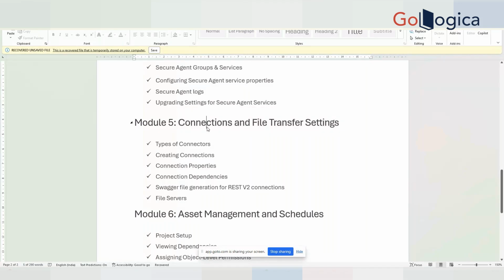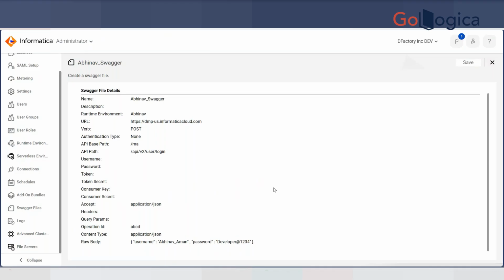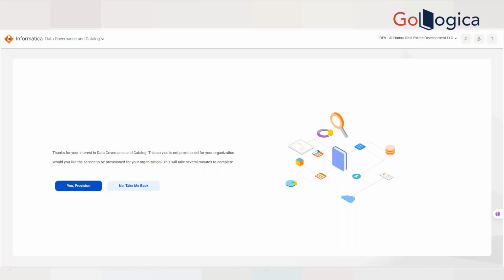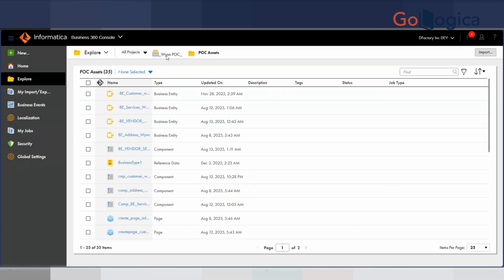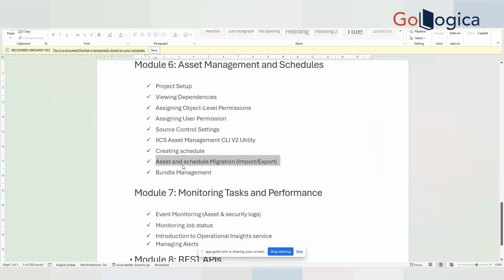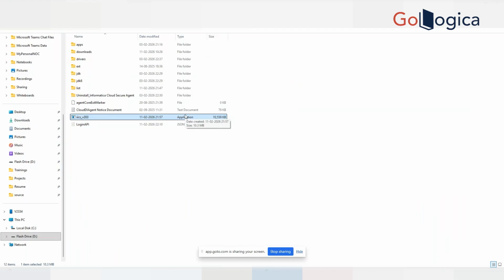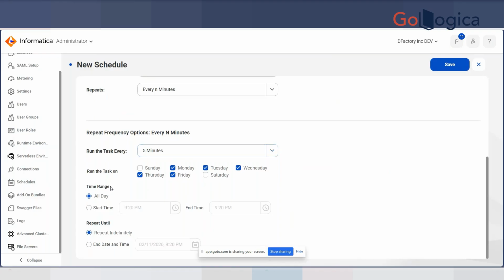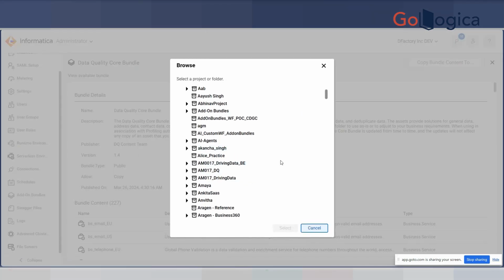🔥 Informatica Admin Login API Explained | Step-by-Step Guide for Secure Access | GoLogica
Struggling to understand Login API in Informatica Admin? 🤔

This in-depth video breaks down everything you need to know about Informatica Admin Login APIs, from authentication flow to real-time implementation.

In this session, you’ll learn:
✔ What the Informatica Admin Login API is and why it’s important
✔ How authentication works in Informatica Admin
✔ Step-by-step Login API configuration
✔ Request & response parameters explained clearly
✔ Common login issues and troubleshooting tips
✔ Best practices for secure API authentication

Whether you’re an Informatica Administrator, Integration Developer, or preparing for an Informatica Admin role, this tutorial will help you master Informatica Login API concepts with clarity and confidence.

👉 Watch till the end for a practical demo and expert insights from GoLogica.